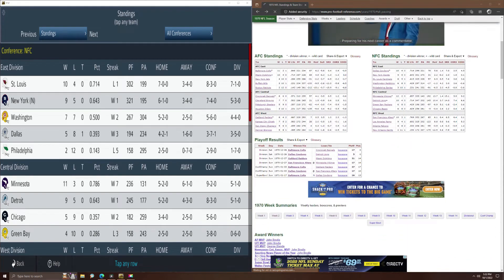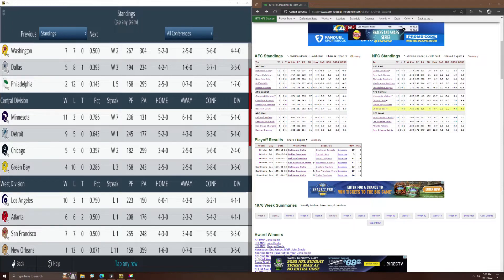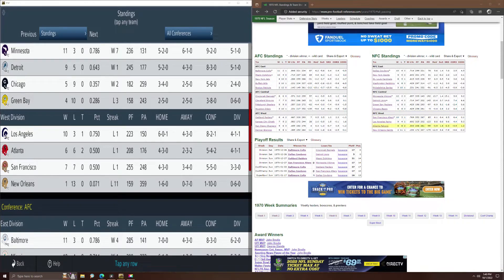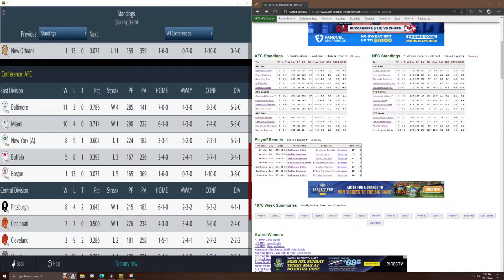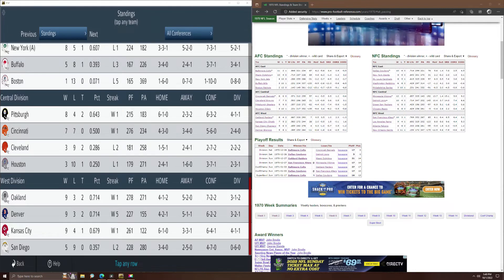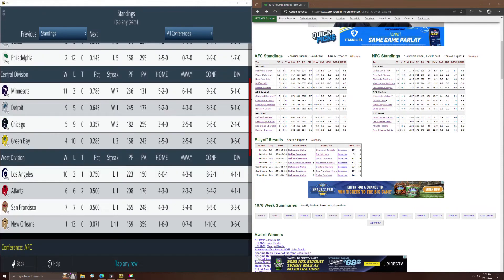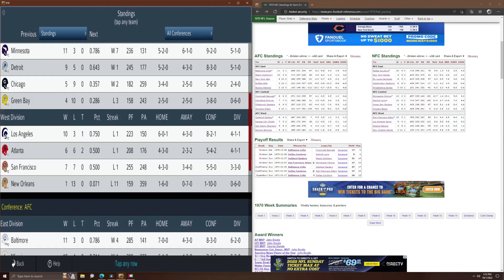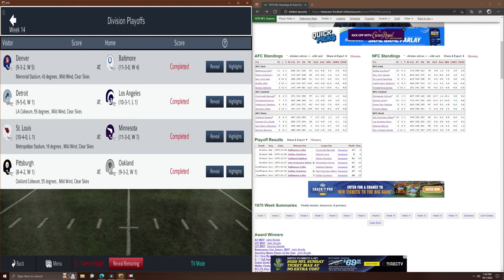Pro Football Strategy 2023 1970 NFL Season Replay Comparision (Replay vs Real Life)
Comparison of the regular season results of the 1970 NFL Season (Replay vs Real Life).